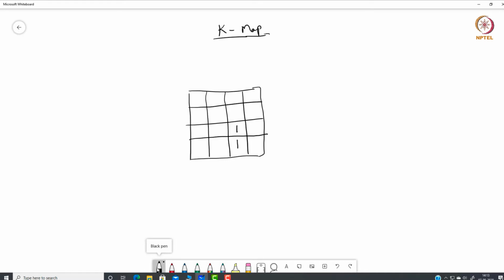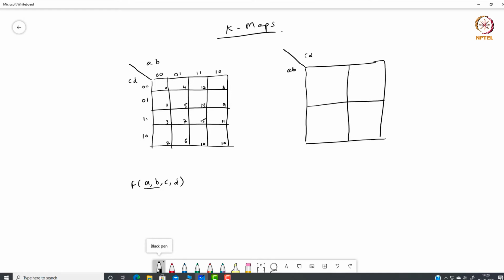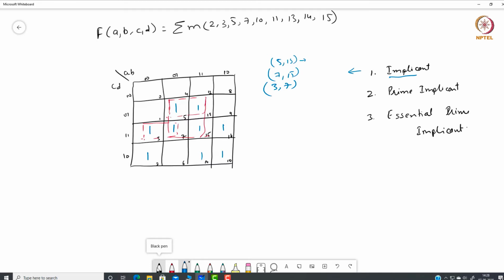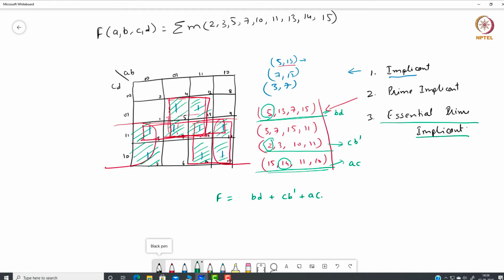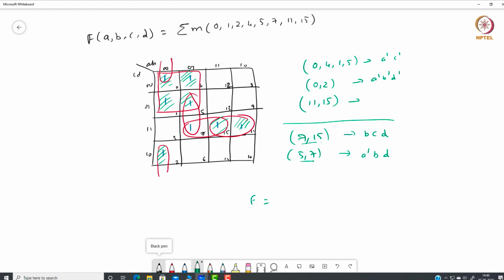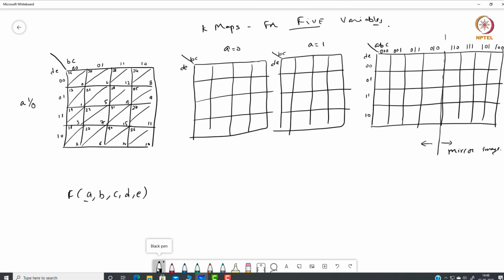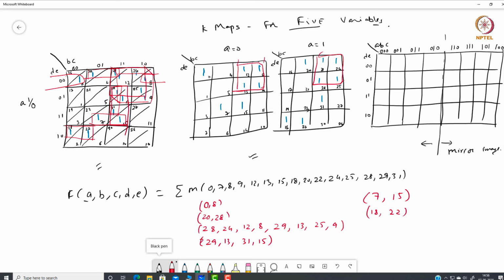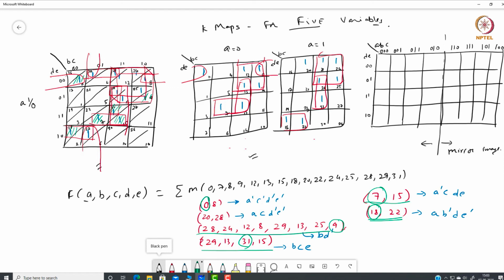K-maps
Implicants, prime implicants, essential prime implicants, K-map for 5 variable function